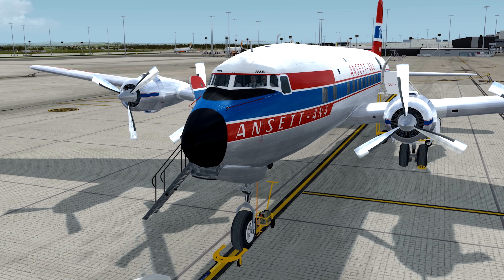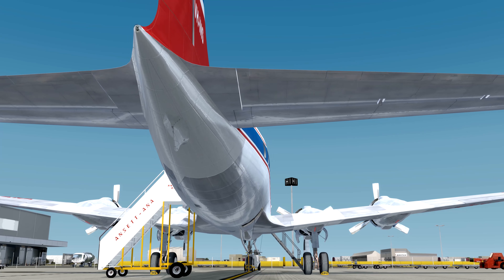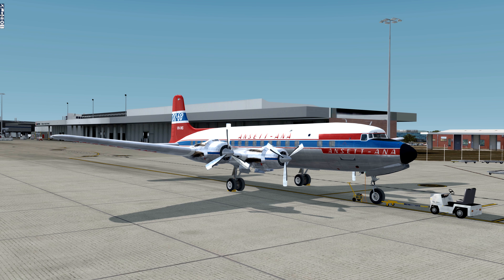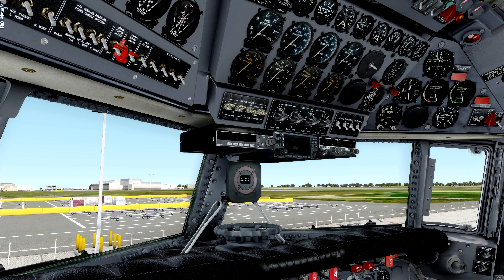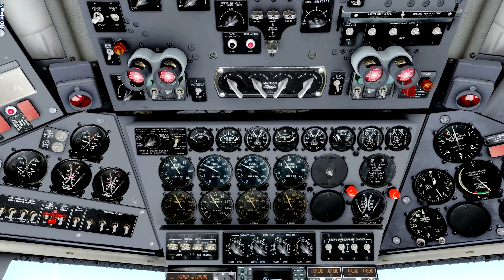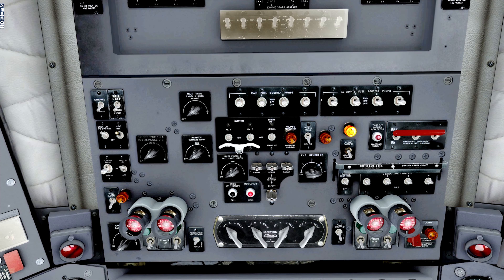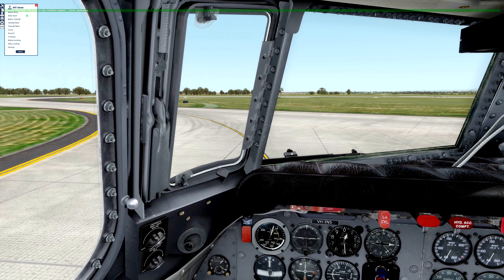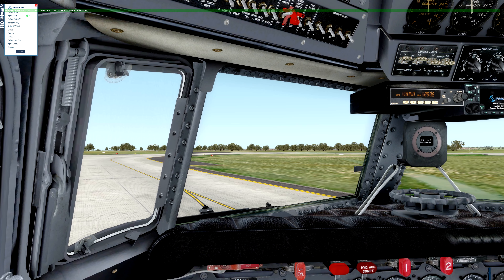Test Drive | PMDG DC-6 PART 1 | Engine Start | AFE | Taxi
Join us as we Test Drive the DC-6 Cloudmaster from PMDG as we check out the AFE, engine start and taxi.

Addons:
Scenery:FTX Global, FTX Vector, FTX Trees
Airport: ORBX YMML
Clouds:HiFi Cloud Art
Weather:Actve Sky 16
Cameras:Chase Plane
Aircraft:PMDG DC-6

PC Specs:

Intel Core i7 5820K Haswell-E 6 Core LGA 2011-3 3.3GHz
Gigabyte GeForce GTX 980 G1 Gaming 4GB GPU
Asus X99-Pro/USB3.1 LGA2011-3
CorSair 32GB DDR4 2133MHz
Samsung 1000GB SSD 850 EVO
Samsung 500GB SSD 850 EVO
Samsung 250GB SSD 850 EVO